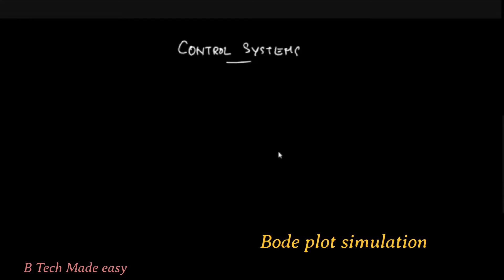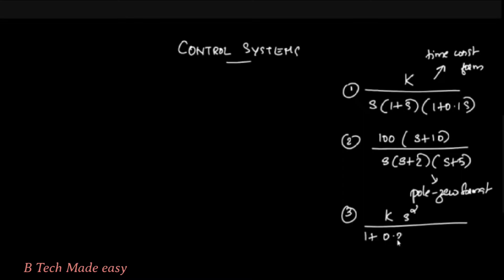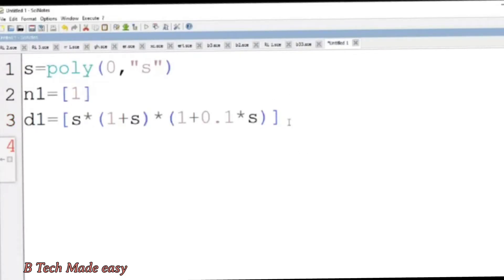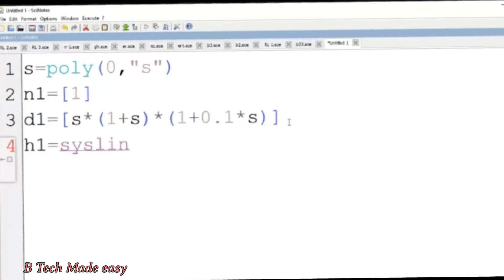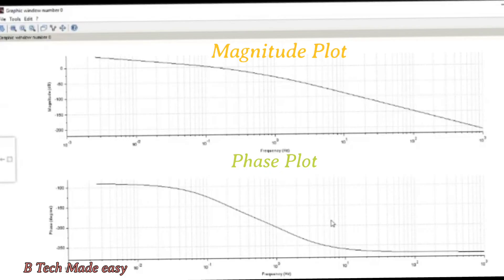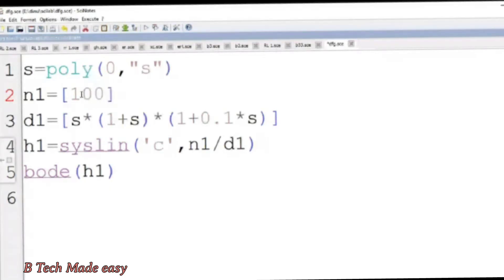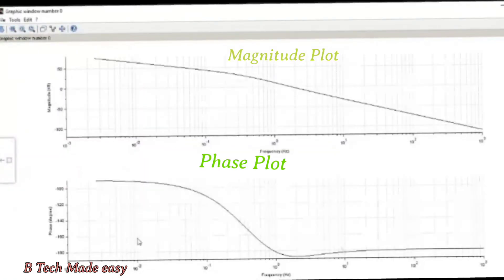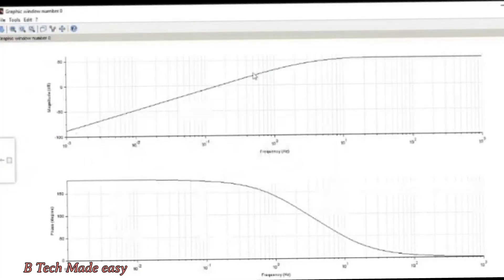Bode plot simulation assignment/ solutions/ Module 3 / Control Systems/ KTU/ ECT307 /EET305/ 🔥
Timestamp:
00:00 Introduction
00:05 1st transfer function
04:00 Bode plot
05:06 2nd transfer function
06:30 Bode plot
06:40 3rd transfer function
07:41 Bode plot